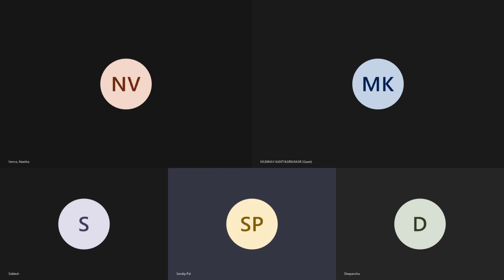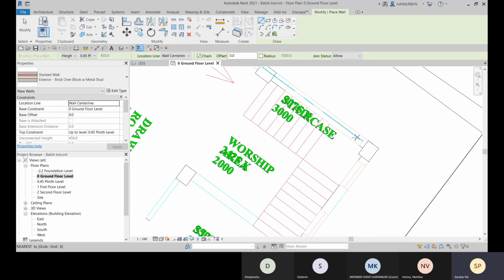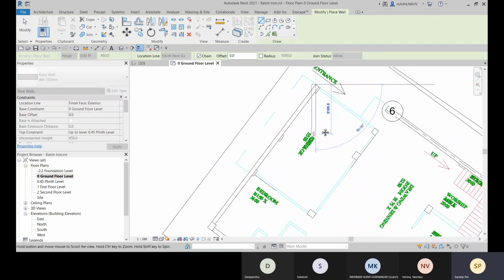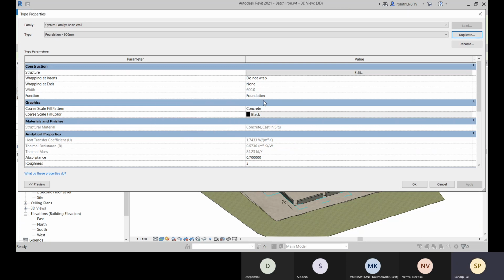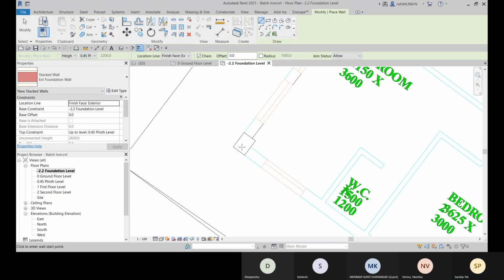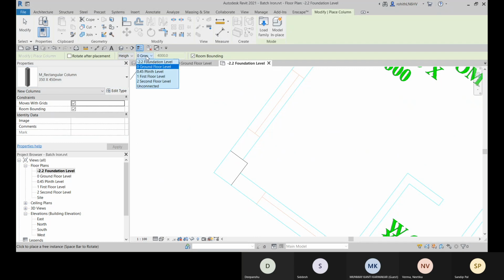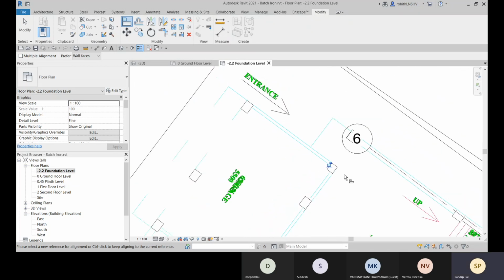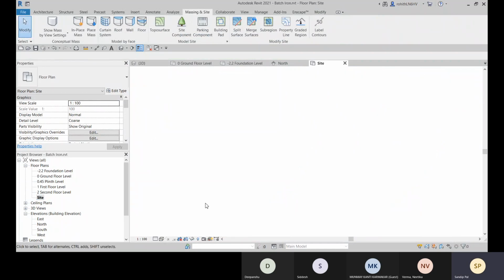4th Revit Arch Class for Batch Iron